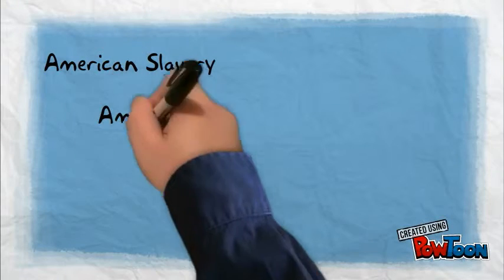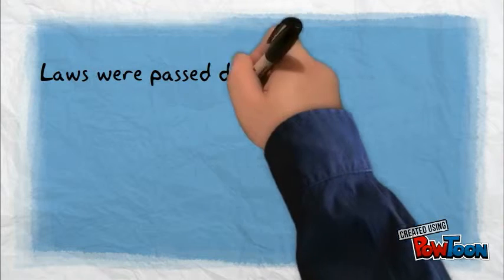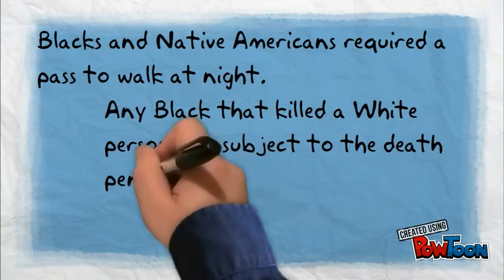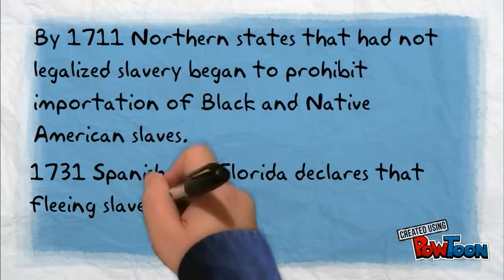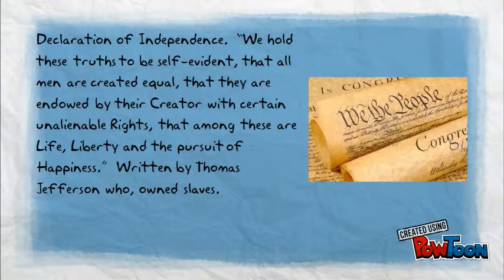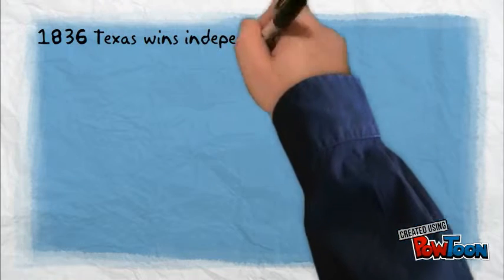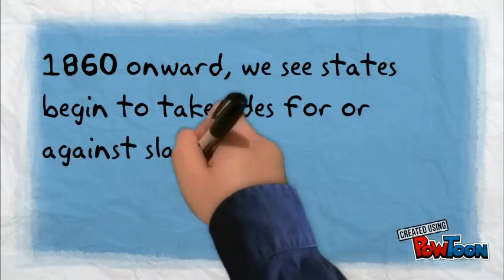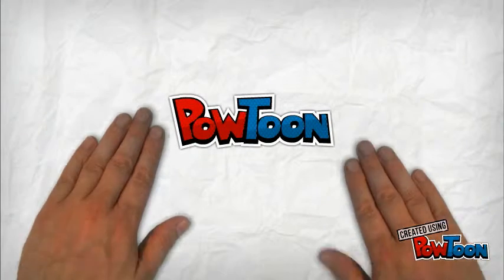briefhistory of slavery